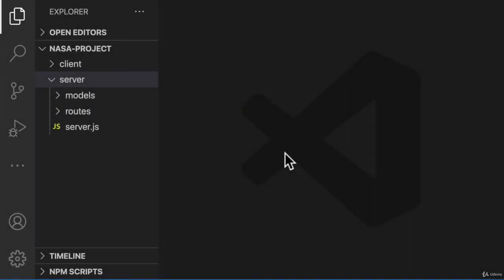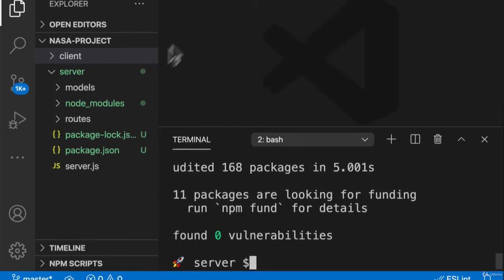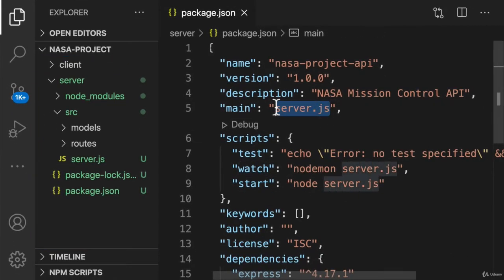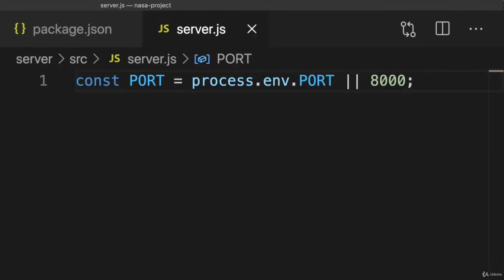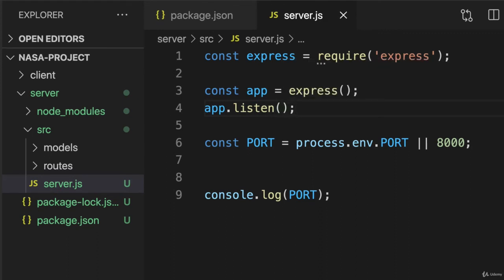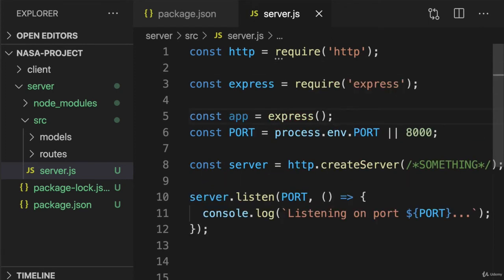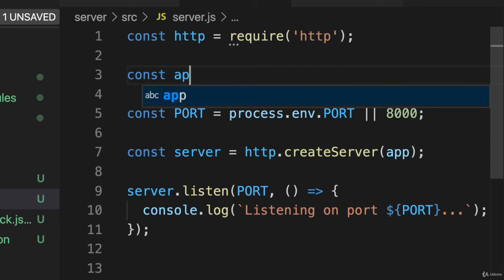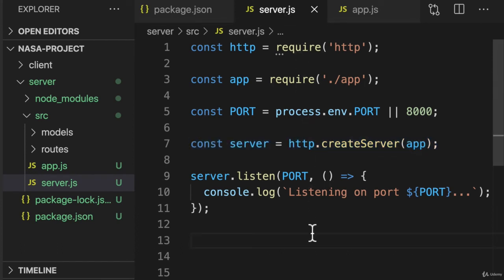6. API Server Setup